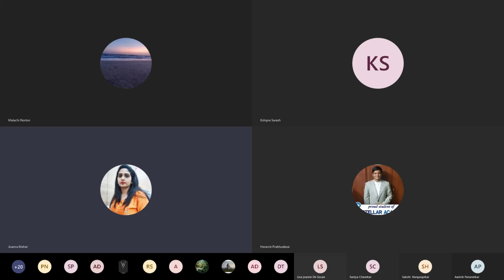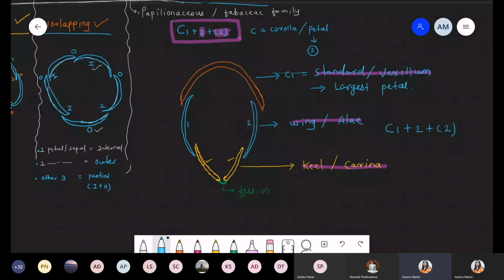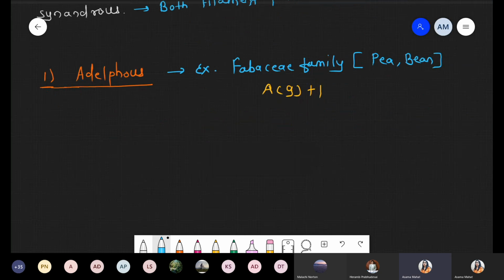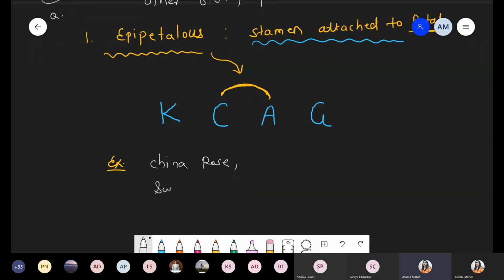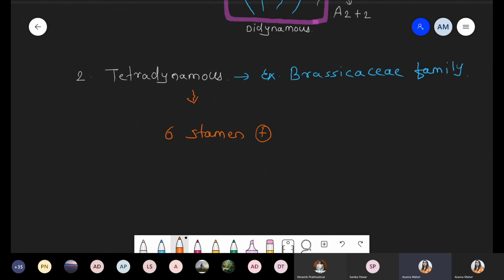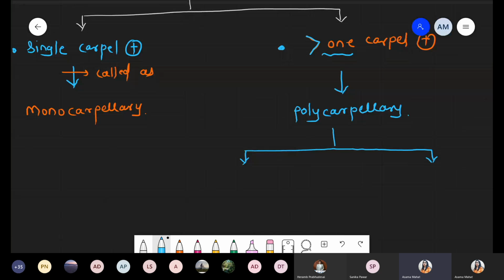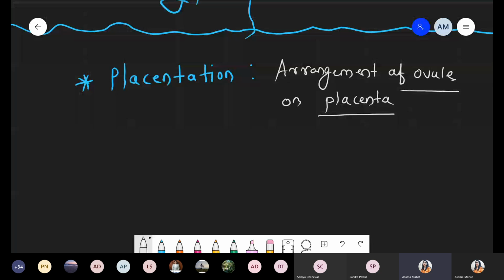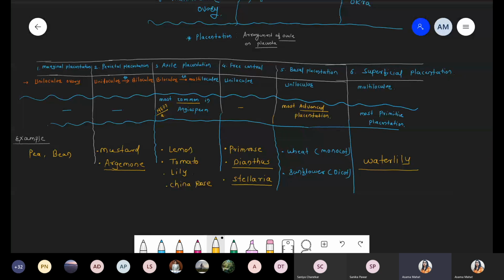XI BOTANY ANDROEGUM, GYNOECIUM , FLORAL FAMILY